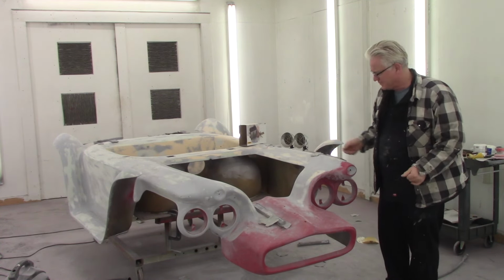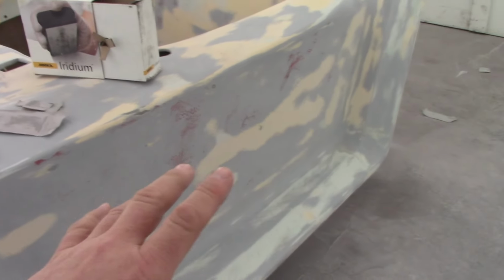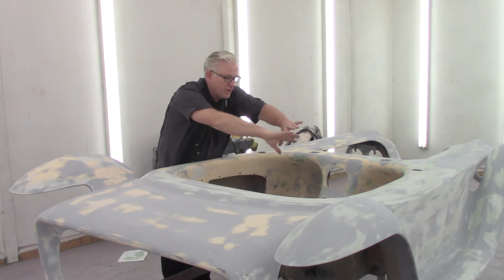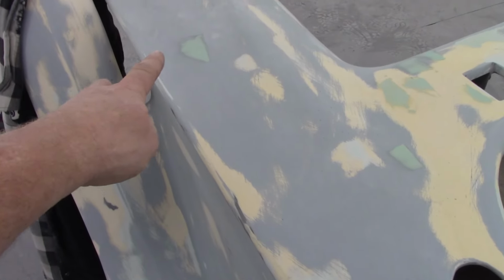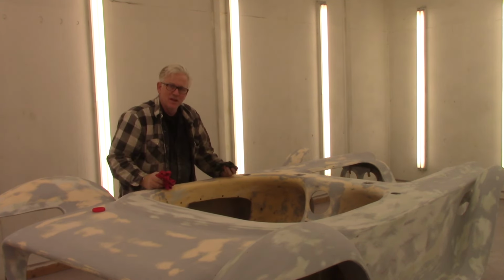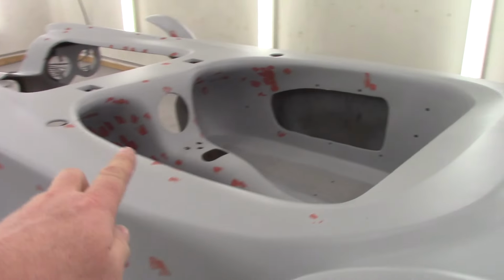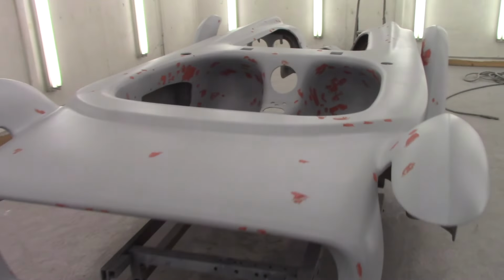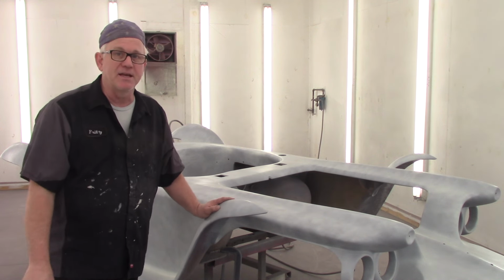The "Beatnik Bandit" Clone project Episode 22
The Not Ready for "Prime Time" Player